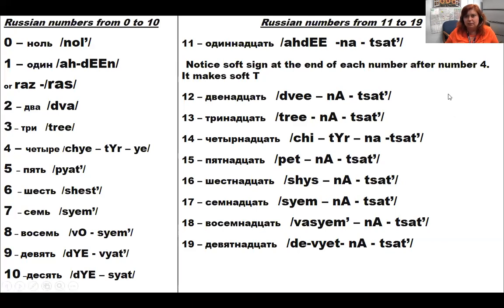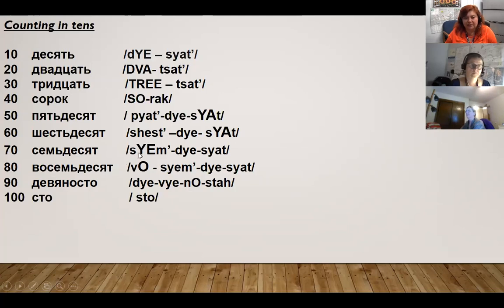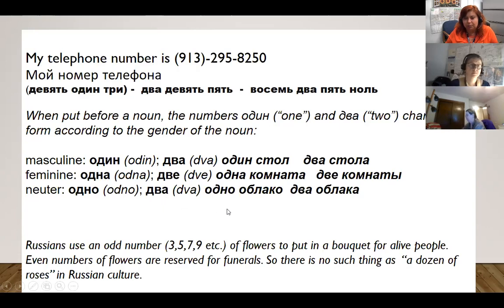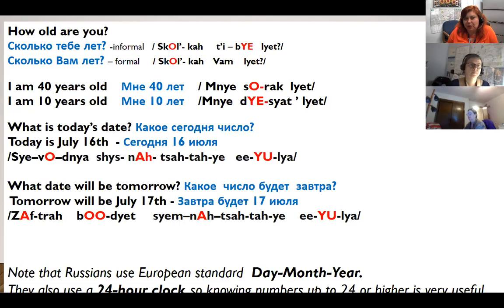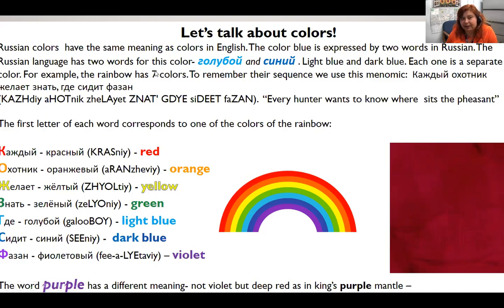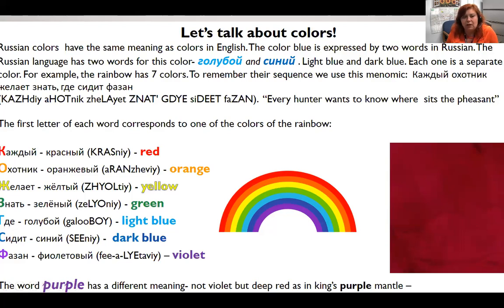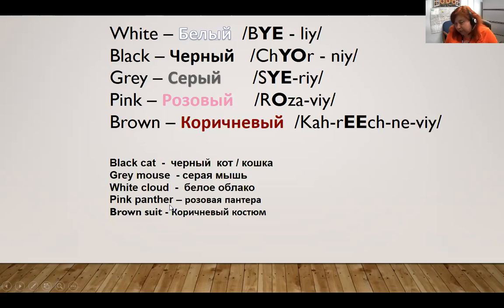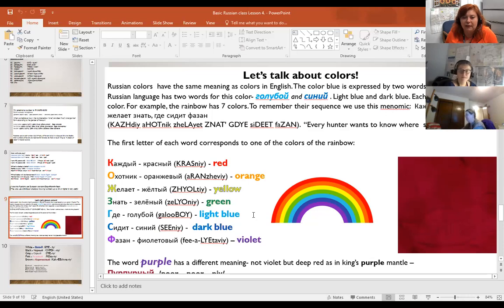Basic Russian Class: Lesson 4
This is a recording of the July 16, 2021 program.  Every Friday, starting on June 25th, we will post a Russian lesson covering the basics of the language. You will learn the Russian alphabet, how to tell time, how to count and many other interesting things. This is the fourth class in the series of the Russian language online classes via Zoom.  This lesson covers counting, cardinal numbers, and colors.